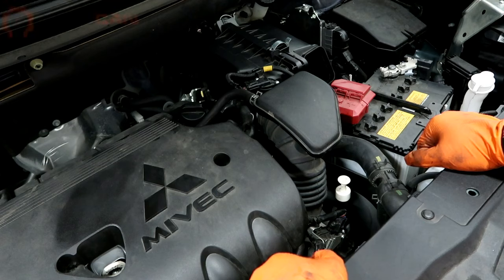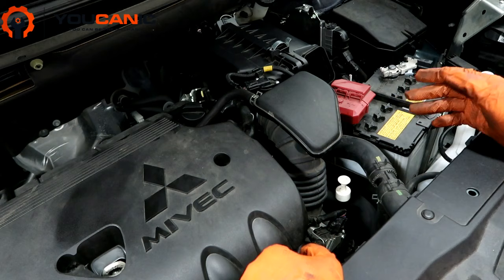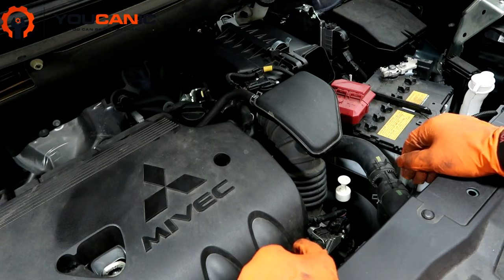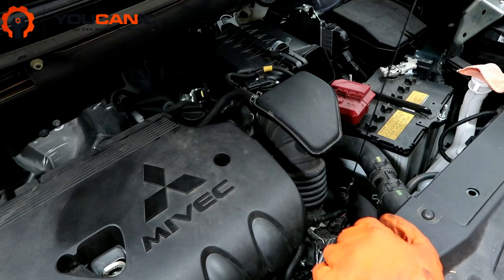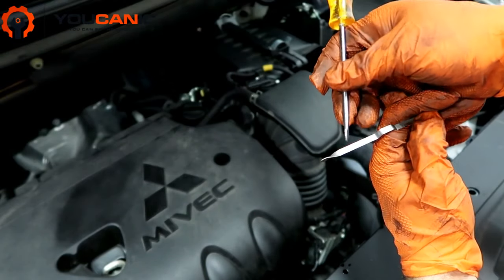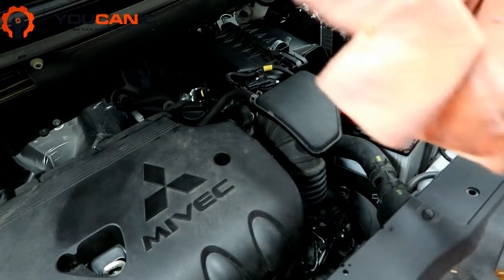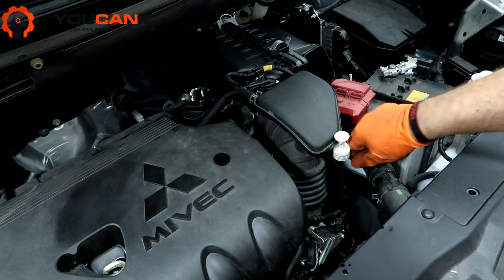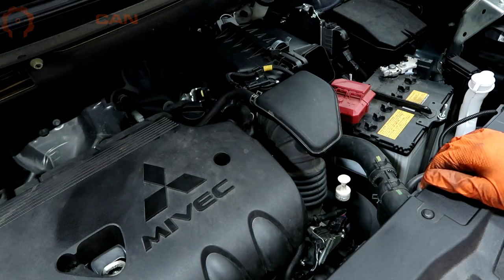How to Check the Transmission Fluid Level on a Mitsubishi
This provides a detailed tutorial on how to check the transmission fluid level on a Mitsubishi car. The video explains the importance of regularly checking the transmission fluid level for optimal performance and longevity. It demonstrates the process of safely locating and checking the transmission dipstick using basic tools and techniques. The tutorial covers important factors such as identifying the location of the transmission dipstick, properly interpreting transmission fluid level readings, and adding or changing fluid as necessary. Additionally, the video provides helpful tips on troubleshooting common issues that may arise during the fluid check process, such as low fluid levels or leaks. Overall, this video is informative, easy to follow, and a valuable resource for Mitsubishi owners looking to perform basic maintenance on their car's transmission fluid level.